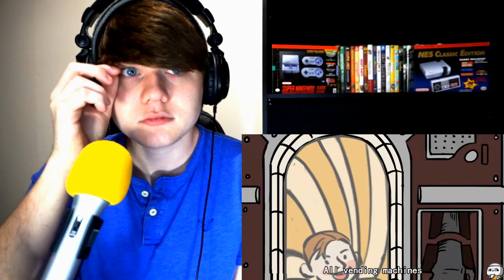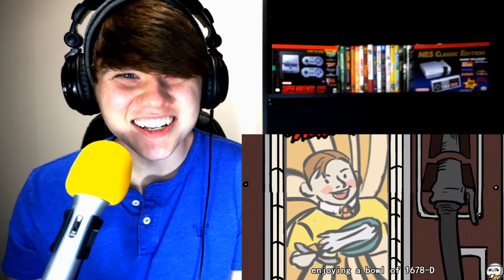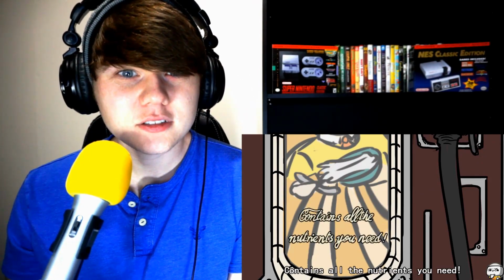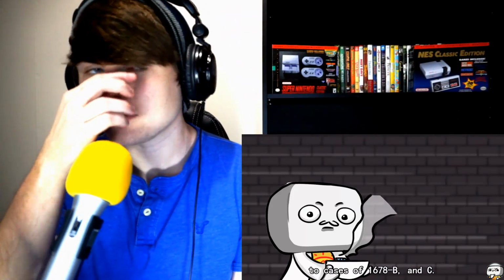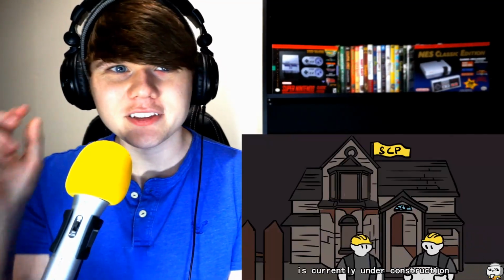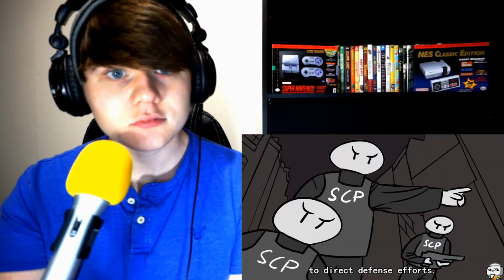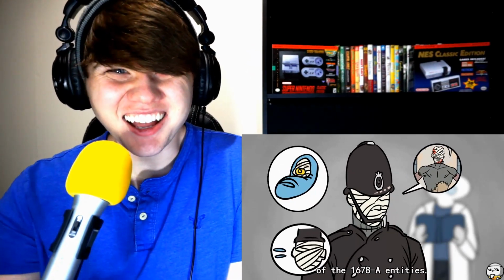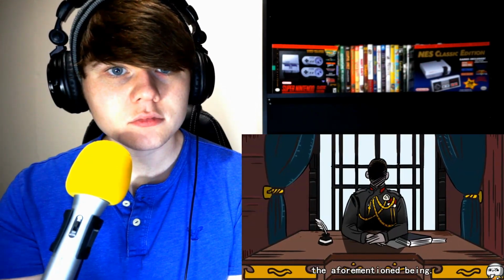SCP-1678 UnLondon (SCP Animation) @TheRubber REACTION!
Here is my reaction to SCP-1678 UnLondon (SCP Animation)

This is a reaction video. Reaction videos can often be misunderstood. What I am doing on my channel is transforming existing content through the use of editing with many zoom, pan, and fade in effects. I also provide a heavy amount of commentary to make my reaction videos my own.

These videos can take anywhere from hours to days to produce with the amount of editing and effort that I put into these videos. I love to produce quality content by transforming other content by reacting to it and using a heavy dose of editing, commentary, as well as my on screen personality.

Camera & audio equipment I use:
Logitech C920x Pro HD Webcam
Audio-Technica ATR2100-USB Cardioid Dynamic USB/XLR Microphone
Behringer Xenyx Q502USB

What's up YouTube my name is Cody and welcome to Anything4Reactions. I love anything and everything that deals with video games and movies. On this channel you can expect movie and video game reviews, reactions, and also vlogs about my life as well. Hopefully you are ready to have a lot of fun, many laughs, and some amazing content that I will be making on this channel.